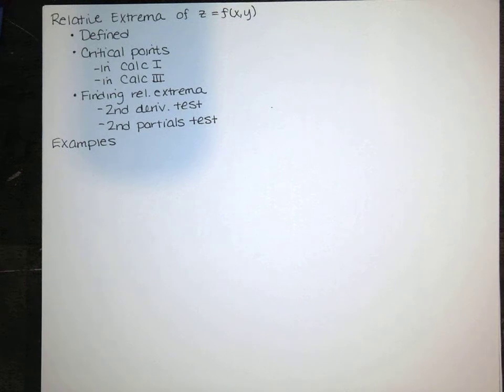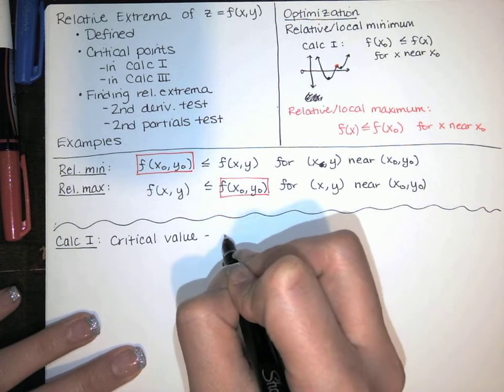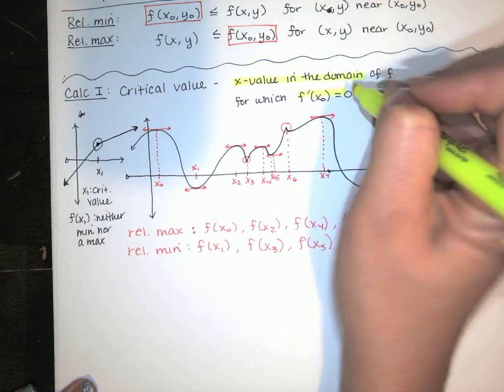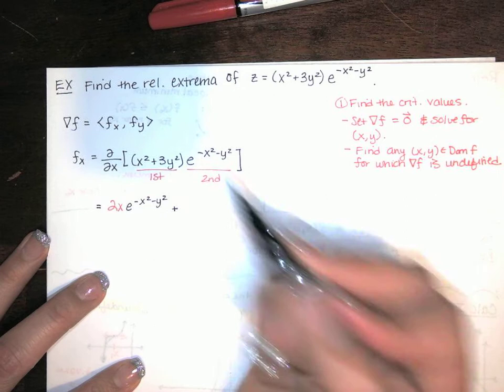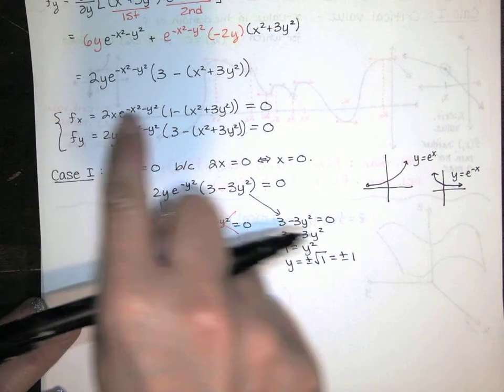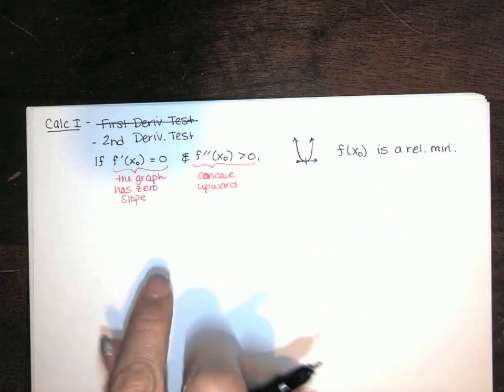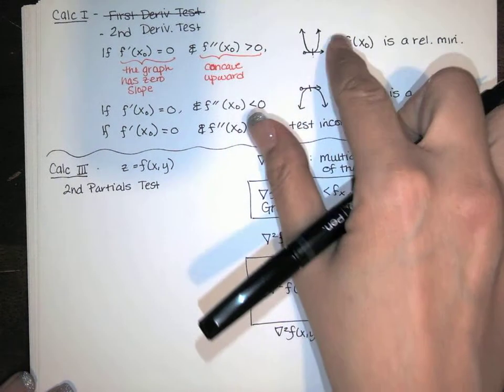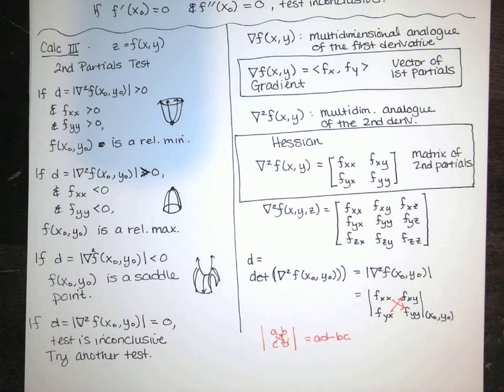65. Optimization - Part 1 - Rel. Extrema, Review, Critical Points of z=f(x,y), 2nd Partials Test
In this video, we define relative extrema and critical points of functions of two variables, and introduce the Hessian matrix and the second partials test. Throughout the video, we review the calculus I definitions of relative minima and maxima, critical points, and the second derivative test.

We work one example of finding the critical points of a function of several variables, which involved solving a nonlinear system of equations. The function has five critical points. In the next video, we'll use the second partials test to determine whether each critical point corresponds to a minimum, a maximum, a saddle point, or if it is impossible to tell.